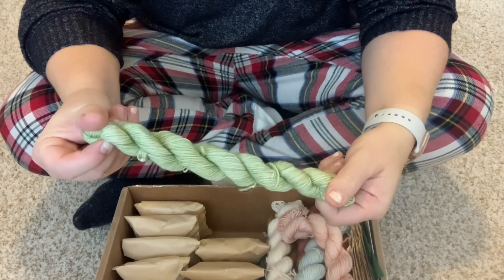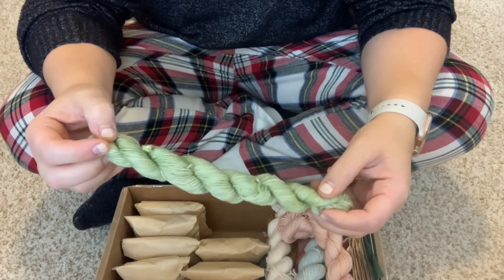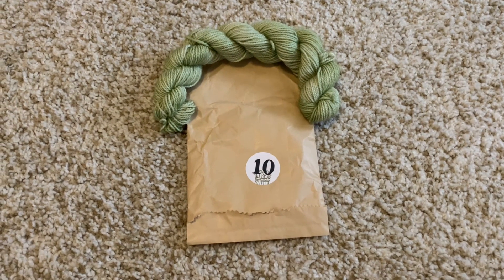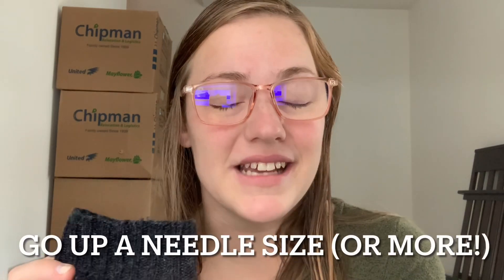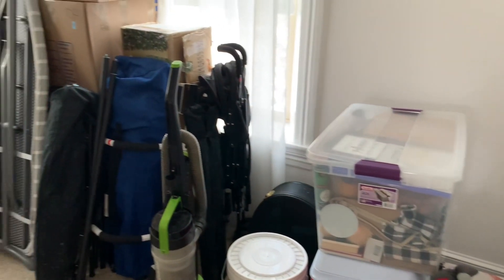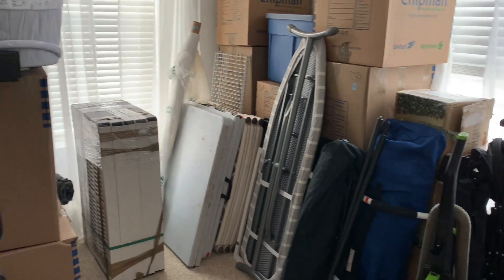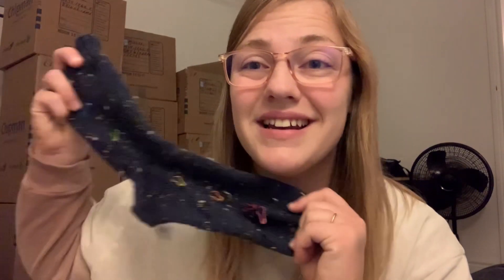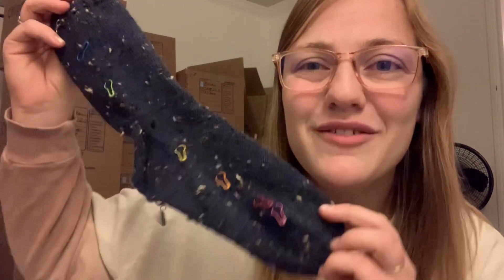Vlogmas 2022 Day 11: My Best Colorwork Knitting Tips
Hi! I’m Emily, the designer behind Crowchet Creations and someone who loves both knitting and crochet. I love making classic pieces that fit in with a modern lifestyle. Let’s be friends!

//PATTERNS MENTIONED//
24 Days Socks by Potter & Bloom

Dad’s Stroll Socks, Stroll Tweed in the colorway Prussian Heather

Viking by Martin Storey in Knitpicks/WeCrochet Wool of the Andes Worsted in Delft Heather

Spruce Socks by Originally Lovely